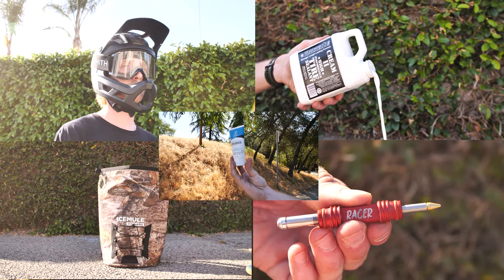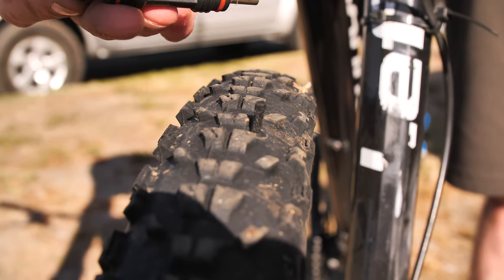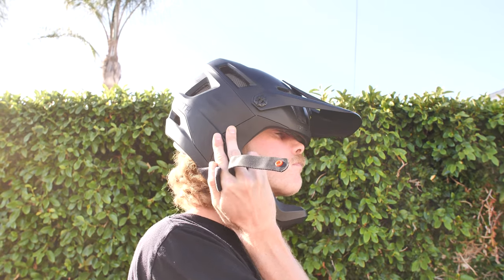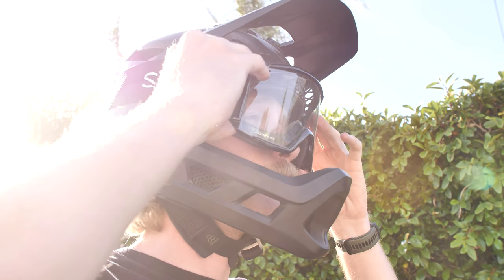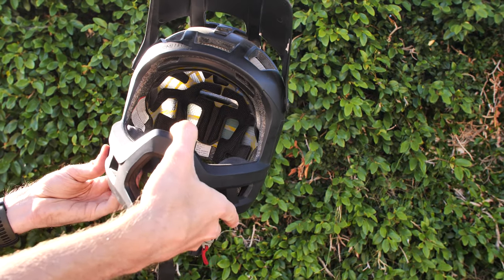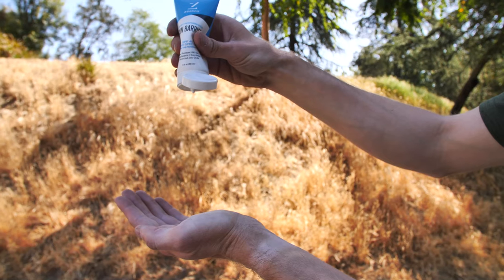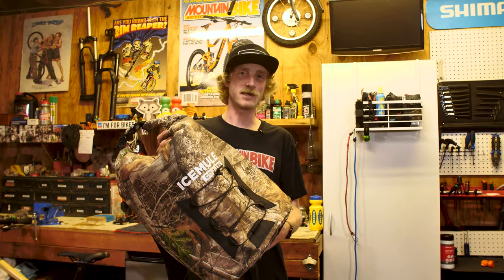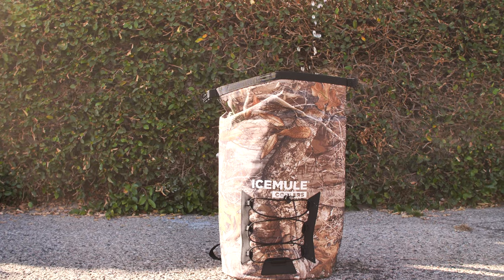Mountain Bike Products of The Week - Episode #7 - Mountain Bike Action Magazine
There are tons of new mountain bike products becoming available each week. In this Mountain Bike Action Original Series, we take a look at some of our favorite new gear and components to hit the cycling industry. In this weeks episode we cover:

- DYNA Plug: This is our go-to for a perfect trailside tubeless repair.
- SMITH Mainline Full Face Helmet: Packed with safety features and also included in a recent shootout
- Trucker Co Sealant: One of the top tire milk products for any tubeless tire setup.
- Zealios Sunscreen: Long-lasting and easy to apply when it gets hot and sunny.
- IceMule Pro: Looking to carry out some beverages to your next ride/picnic? IceMule has the answer with this cooler backpack.

We've got these hot new products coming live every week!